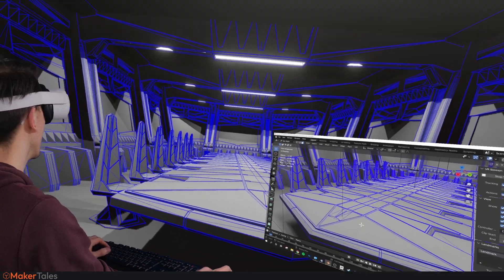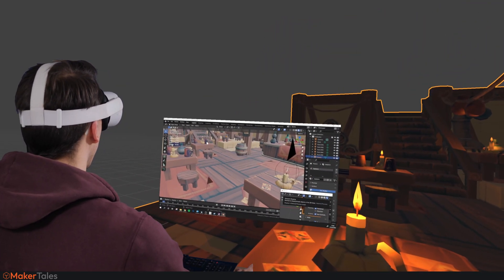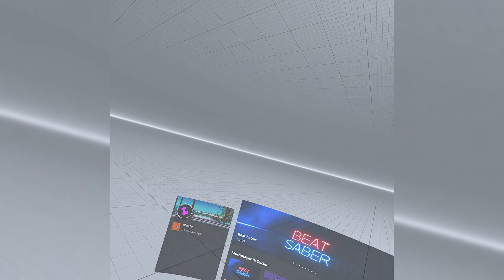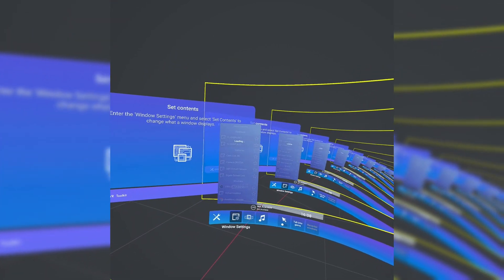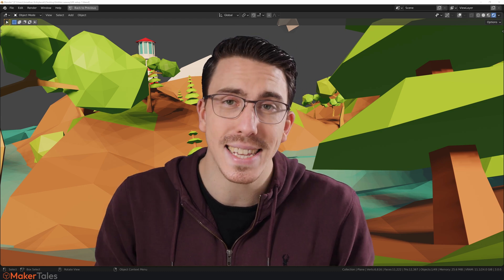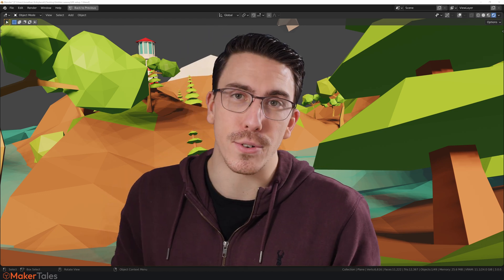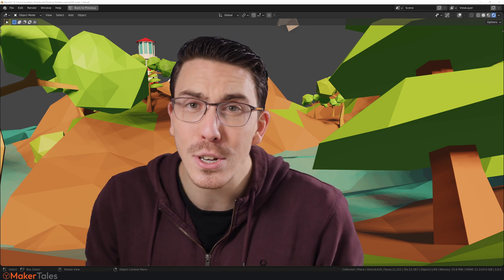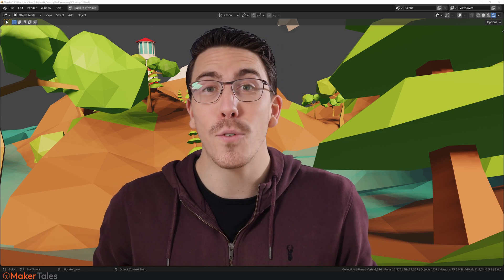How To Setup Blender 3.0 To Use In VR | Quest 2 & Steam VR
To the point guide on how to setup VR to use Blender 3.0 Inside of Blender VR. This works with the  Quest 2, Vive & Index both using Oculus App and Stearm VR. Using the power of openXR you can now quickly and easily work and explore an eevee rendered view inside of Blenders Virtual Reality.

Time Stamps:

0:00 - Setting Up VR For Blender 3.0 (Quest 2 & Steam VR)
00:37 - What Do You Need To Use Blender3.0 IN VR
01:00 - Blender 3.0 Setup Overview  (Quest 2 & Steam VR)
01:35 - Setting It All Up
07:05 - Crucial  Points & Mini FAQ